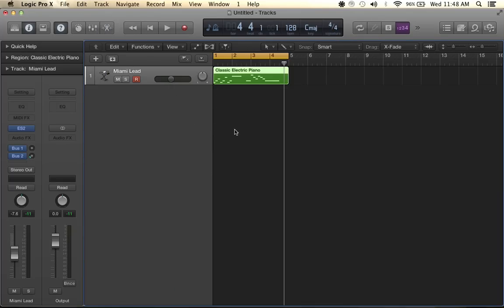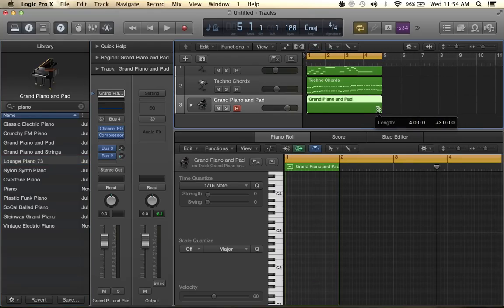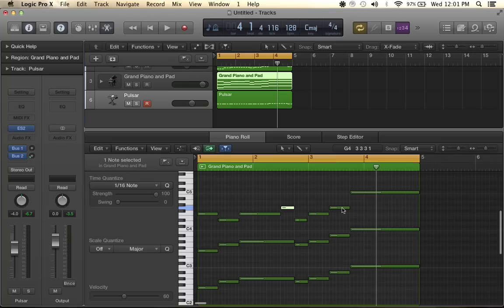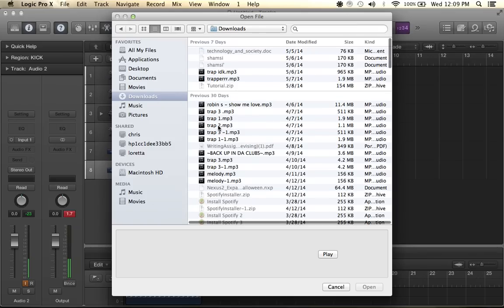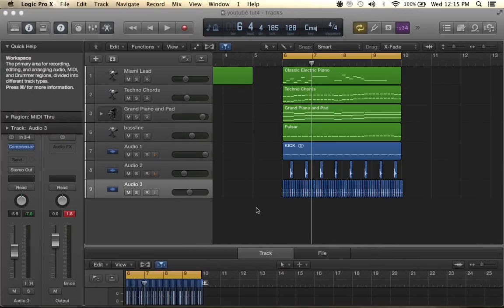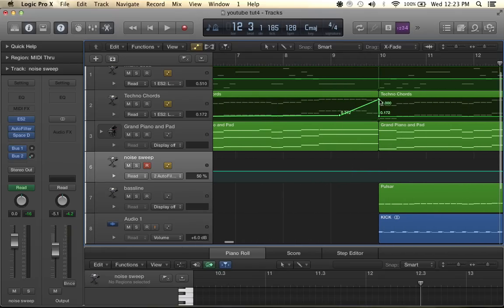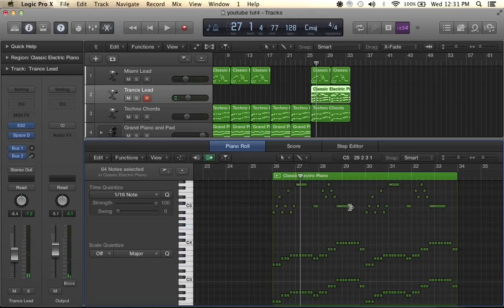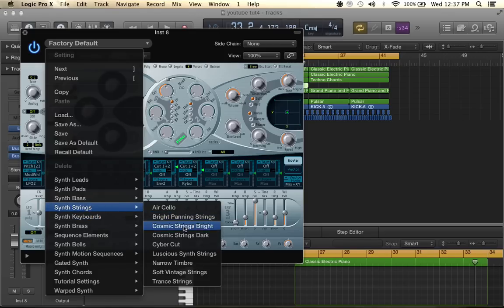How to make an Electro House Song in Logic Pro X